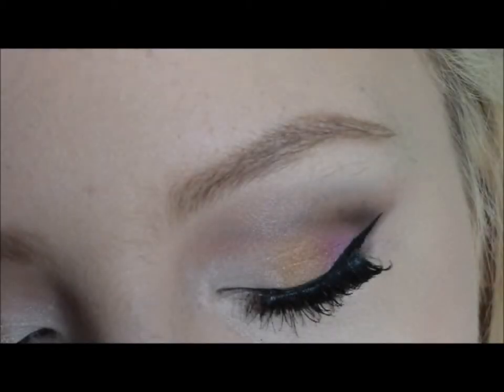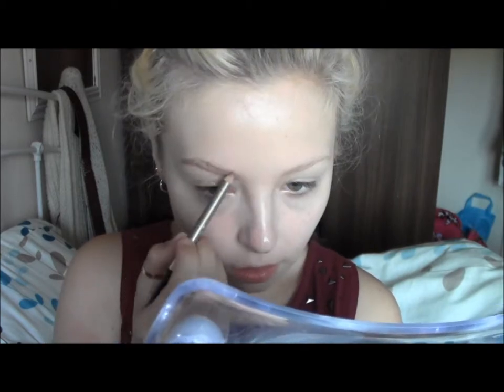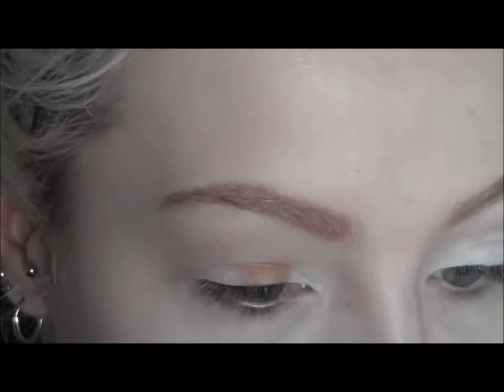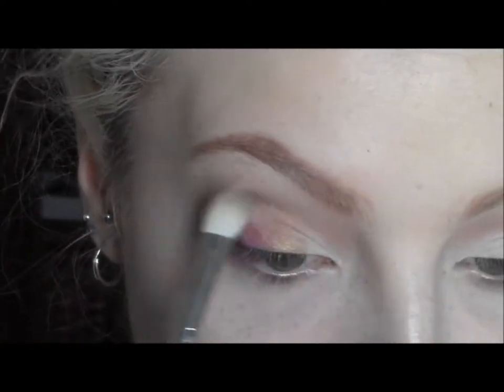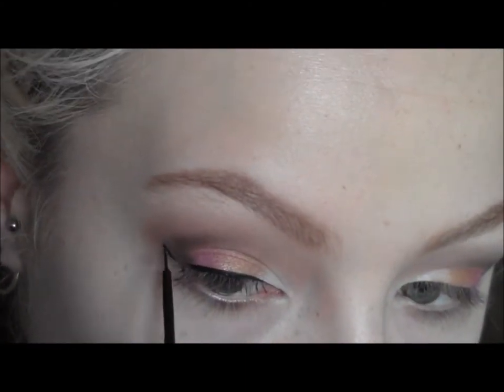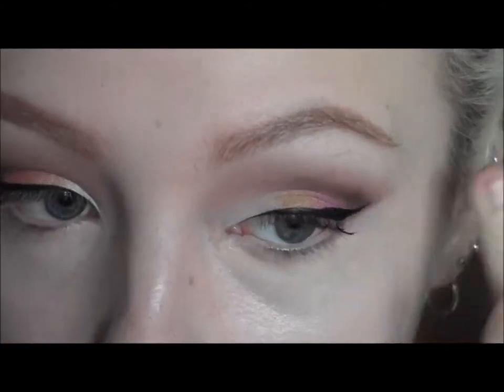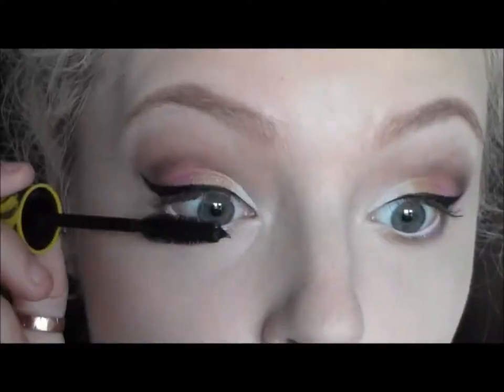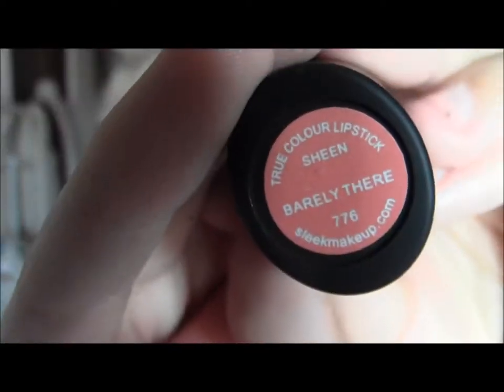PINK GOLD SUMMER MAKEUP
Products Used:
Mac Prolong Wear Foundation- NC15
MUA Eyebrow Pencil- Blonde
Mac Paint Pot- Painterly
Mac e/s- Vanilla
ELF e/s- Shimmery White
ELF e/s- Shimmery Gold
Unbranded Pink e/s
Mac e/s- Texture
Mac e/s- Espresso
Benefit Boi-ing Concealer- 02
Maybelline Fit Me Concealer- 15
Beautique Powder
Barbra Daly Powder
Rimmel Glam Eyes Liquid Eyeliner
NYX Jumbo Pencil- Milk
Maybelline Collosal Mascara
Benefit Hoola Bronzer
BD Blush- Petal
MUA Highlighter
Sleek Lipstick- Barely There